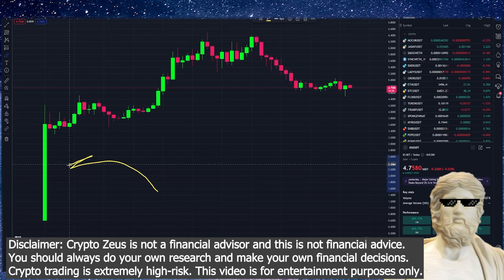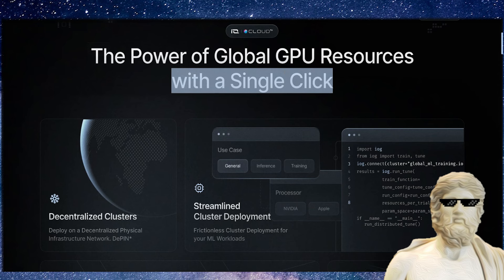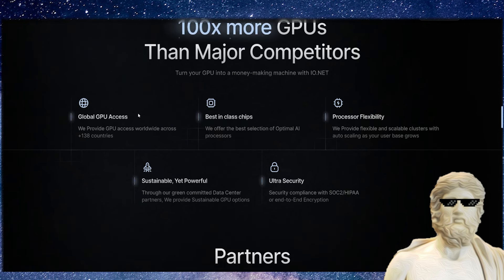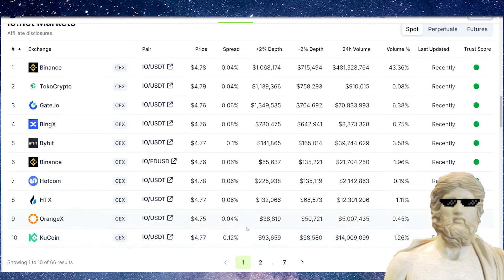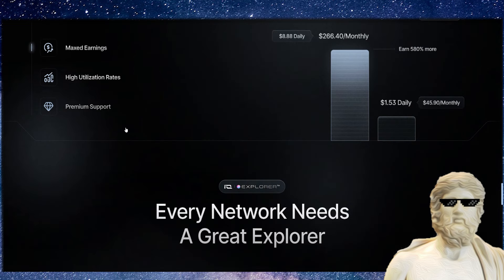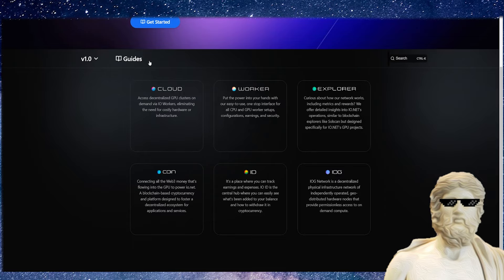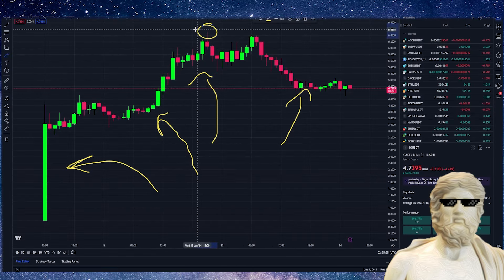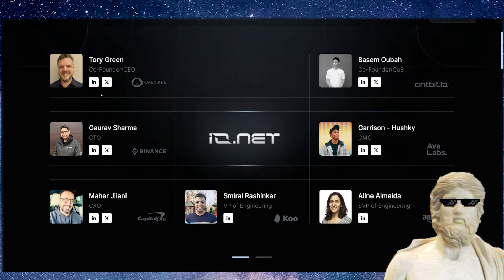NEW SOLANA CRYPTO GEM ?!🚀 *THIS* COULD BE A GAME-CHANGER!!! 🤯💥 IO NET 🔥 BINANCE GEM !!!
This SOLANA CRYPTO GEM IS RISING 🔥 Lets Talk About It! 🔥

💎 Courses & Premium 💎
🔥 Video Course - How I Find Next 100x Gems & Profit Taking 🔥✅

💰 CRYPTO EXCHANGE BONUSES 💰

⚒ FREE TOOLS ⚒
🔥 Complete your CRYPTO TAXES in MINUTES! (FREE ACCOUNT! + BONUS DISCOUNT ON API'S)

🔥 TradingView Charts 🔥 Free Account + BIG DISCOUNT If You Upgrade 🔥

Watch out for scammers / impersonators.  I don't requests DM's ever.

All information presented on this channel is intended for informational and entertainment purposes only. It does not constitute and is not intended to be financial, legal, or tax advice. Crypto and other digital assets are speculative in nature, and you should never invest or participate in them more than you can afford to lose. All values may go down as well as up. Crypto assets are regulated in some countries, and you should always check the legality of Digital Assets in your location. Crypto Zeus is not a licensed financial professional. Viewers are encouraged to seek professional advice before making any decisions based on the information provided. If viewing this content violates laws in your local jurisdiction, do not watch it.

The content on this channel is not intended for residents of the United Kingdom (UK), the United States of America (USA) or Australia. If you reside in the UK , USA or Australia, you are advised to refrain from viewing or engaging with the content on this channel.

By accessing and using this channel, you agree that "Crypto Zeus YouTube Channel" and its representatives are not responsible or liable for any actions you take based on the information provided. You acknowledge and assume all risks associated with the use of this channel.